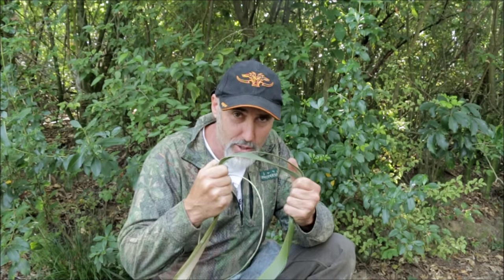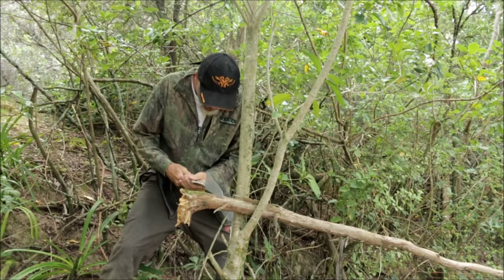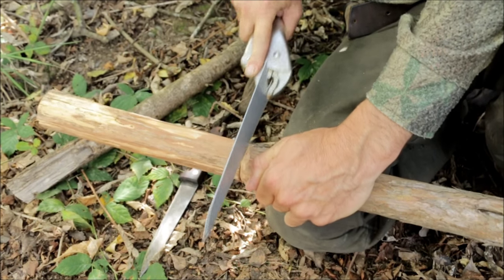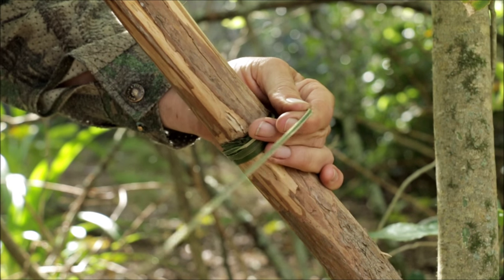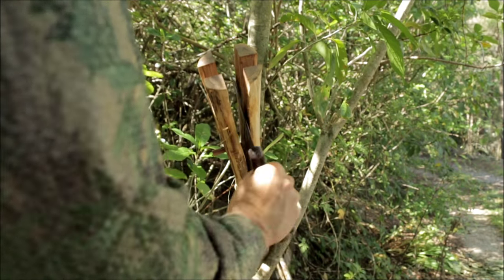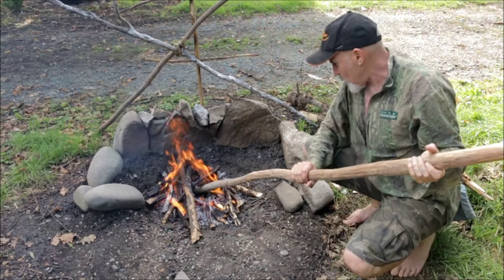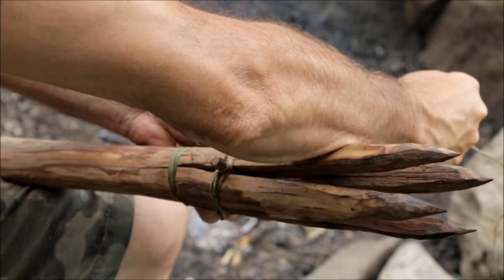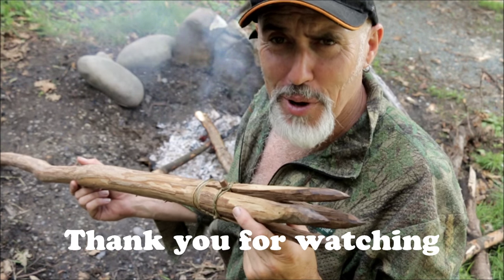How to make a wooden spear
A quick and easy method how to make a spear out of wood. All you will need is a knife, fire and the great outdoors to build your fishing & hunting spear.